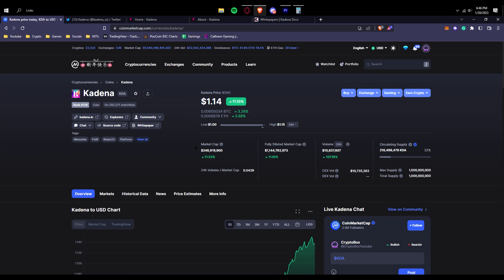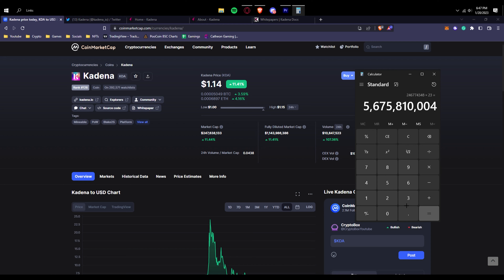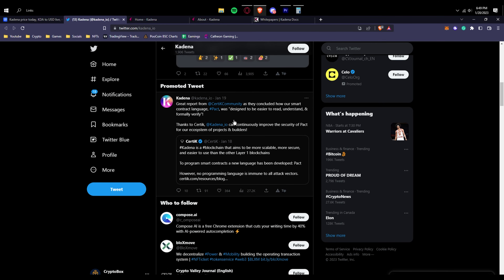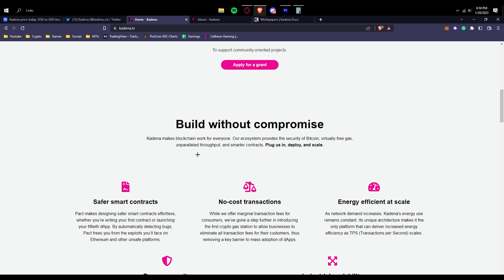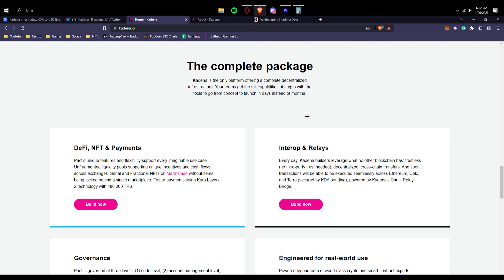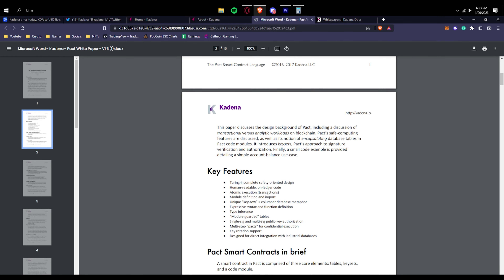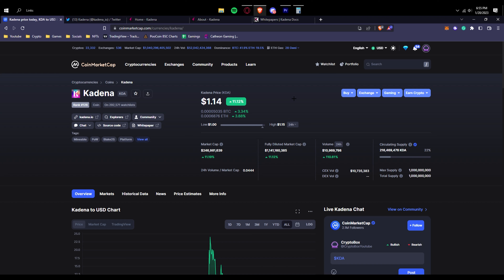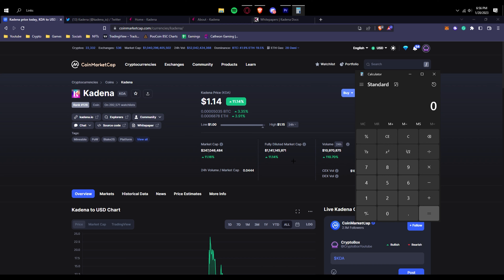THIS ALREADY ESTABLISHED COIN CAN EASILY BREAK ITS ALL-TIME HIGH & 20X POTENTIAL | KADENA $KDA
In this video, I talk about Kadena, a cryptocurrency that has already been a very famous and prominent coin and can easily it again with its potential and can 20x